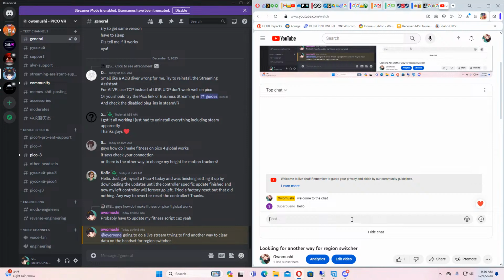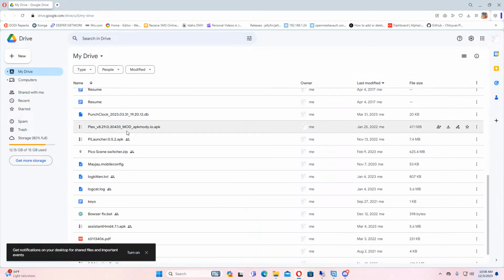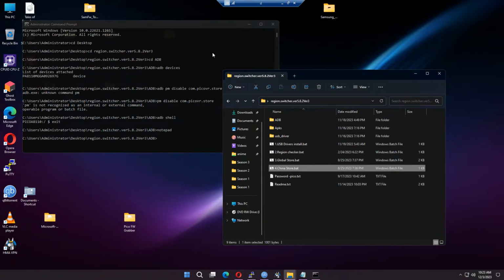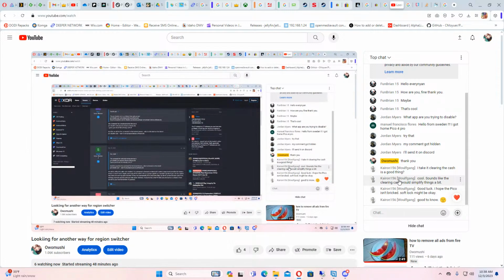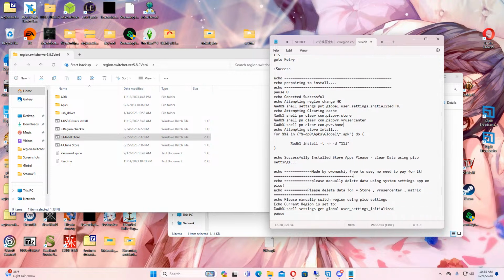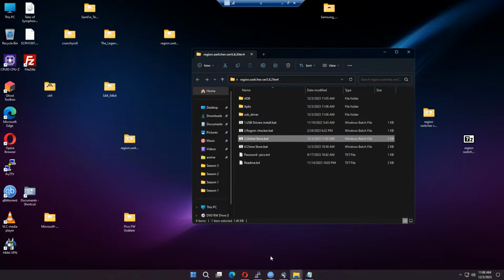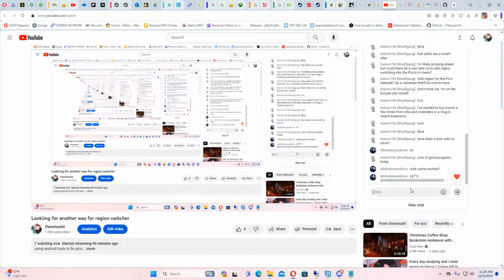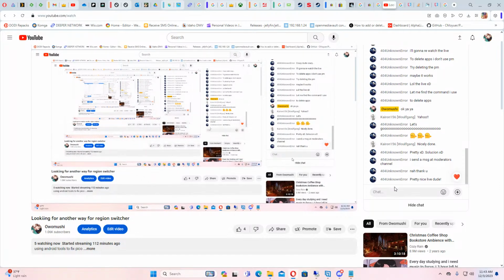Lookiing for another way for region switcher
using android tools to fix pico